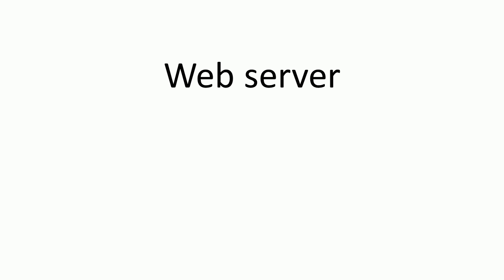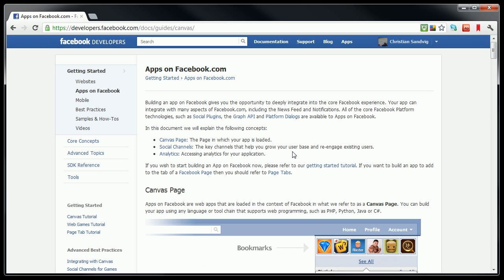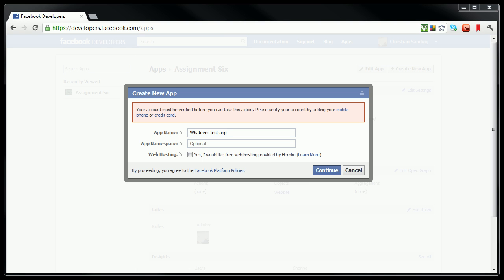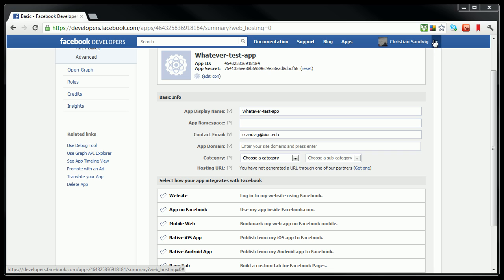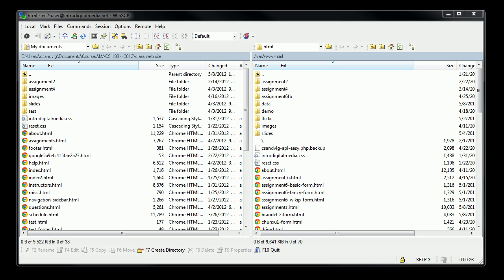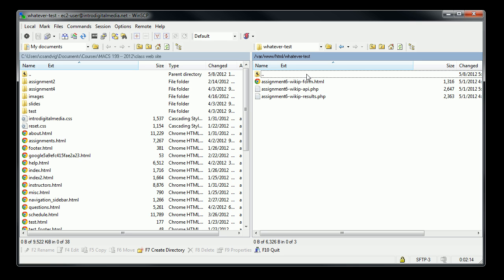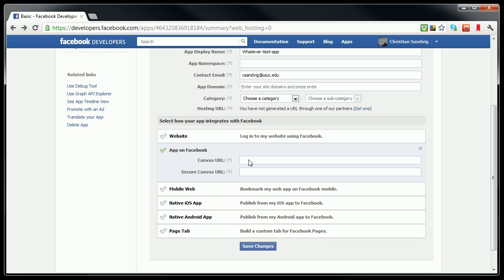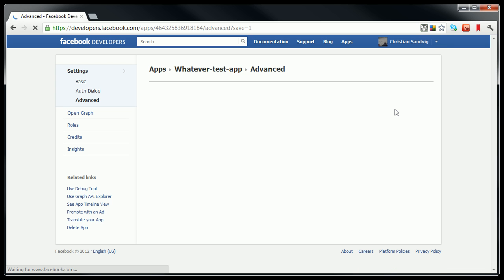Create a Simple Facebook App (part 1 of 2)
This is a supplemental help video for the class "Intro to Digital Media." It shows you how to create a Facebook App (specifically, a "Canvas" app) for free in Sandbox mode if you already have a set of Web pages and access to a Web server.  This is fine for development and demos, but it will not allow the public to see your app -- only developers and testers that you authorize can see it. This can be useful for making a demo as part of a class project (for instance).